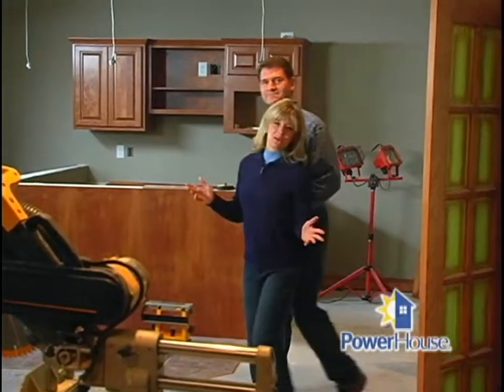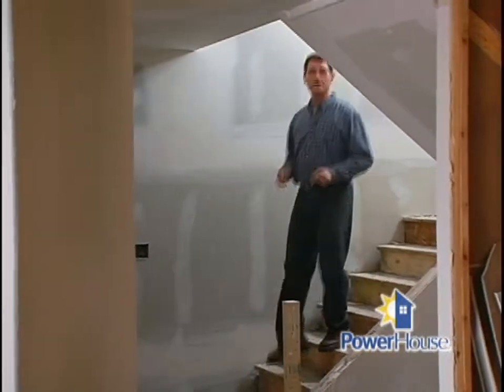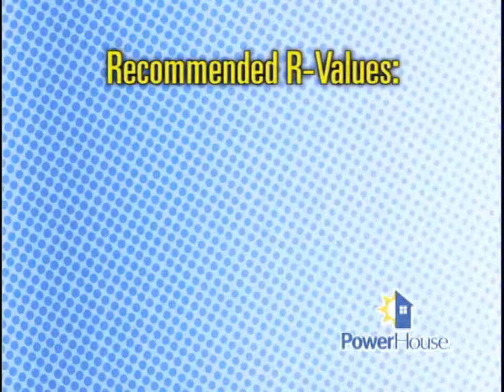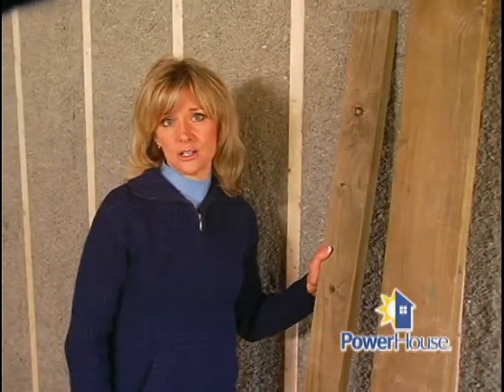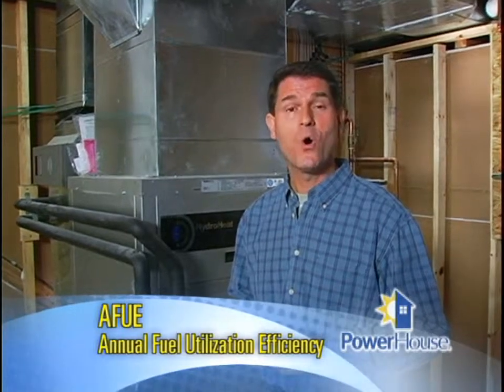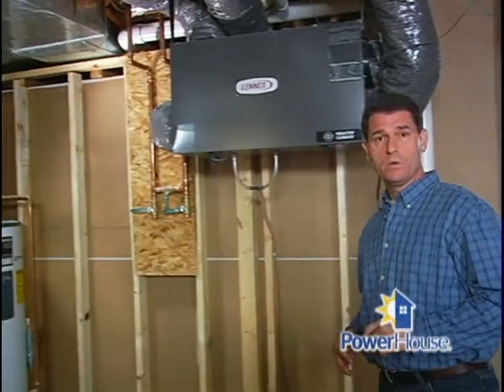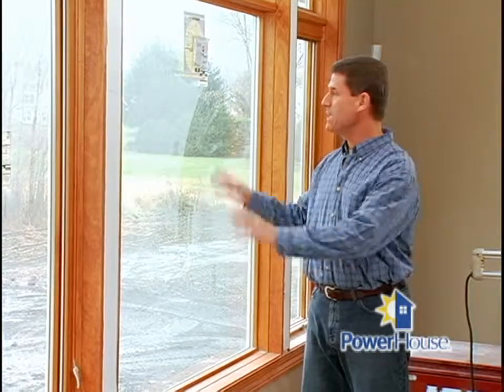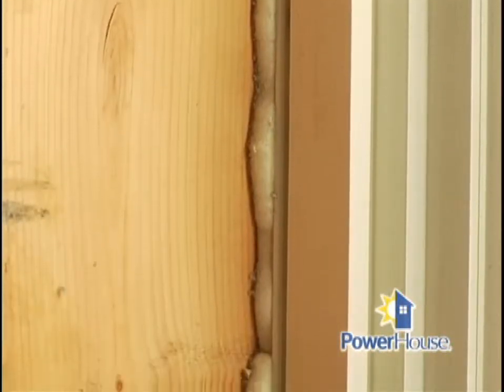Choosing a builder for your new home - 12/22/07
A dream house is a partnership between you and your builder.  Learn the important things to look for and questions to ask when choosing an energy efficient builder.